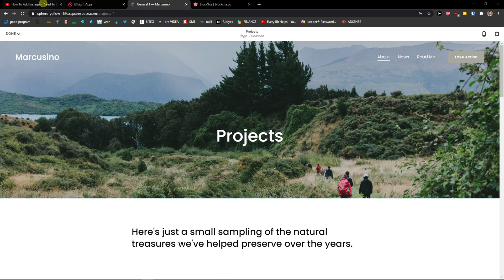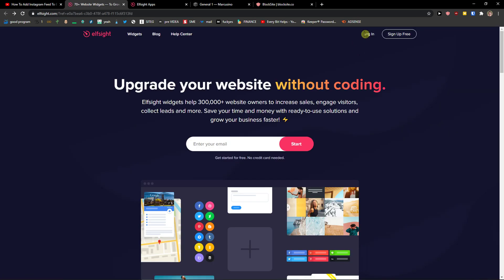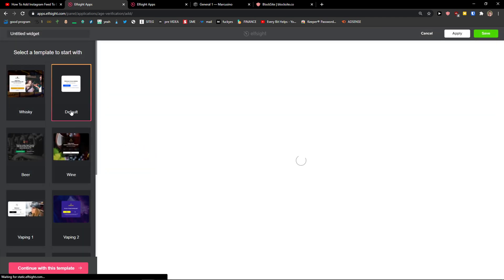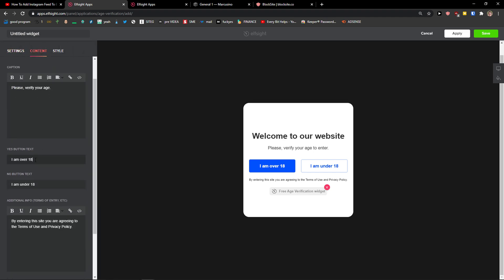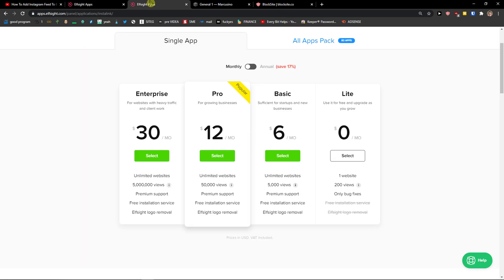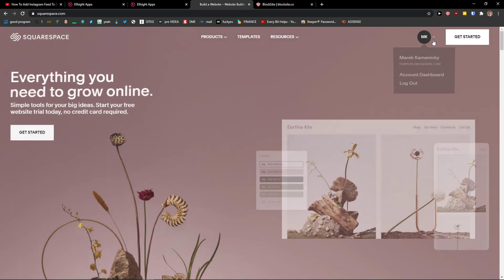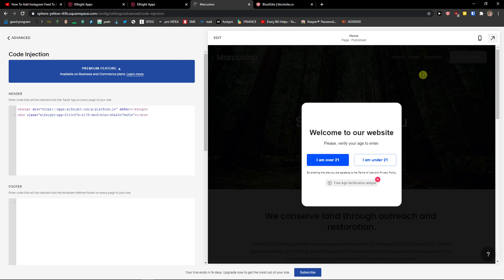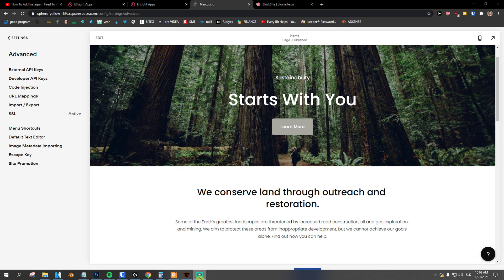How To Add Age Verification To Squarespace 2022